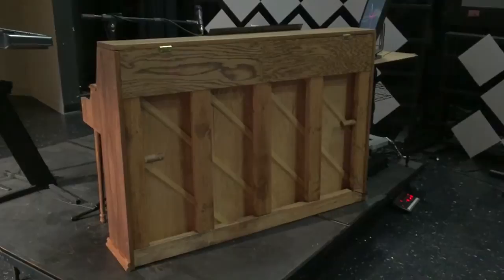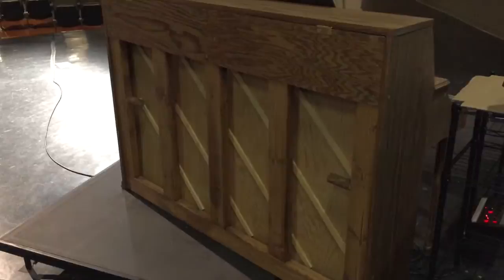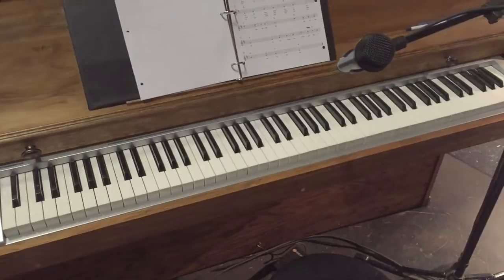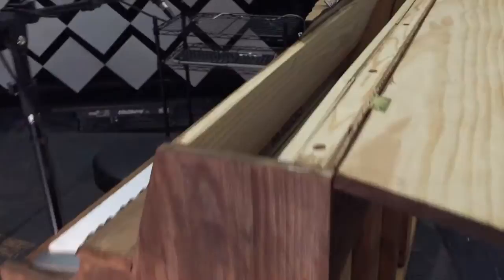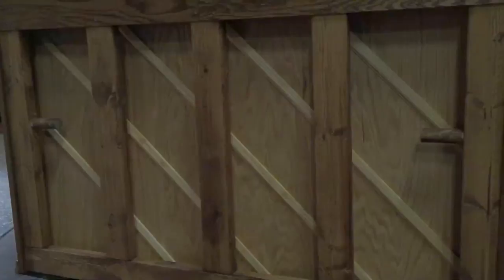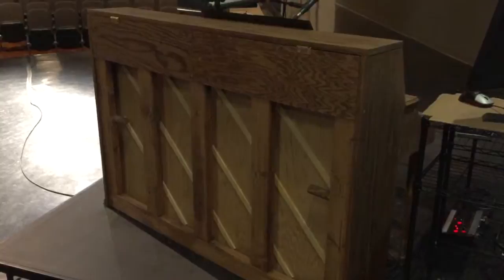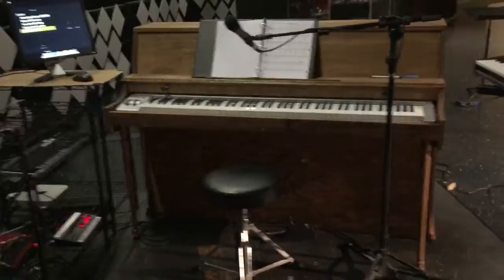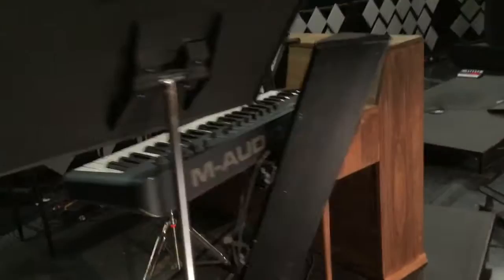How we made a piano shell from scratch for our electric keyboard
How do you get the benefits of an electric keyboard but the stage ascetics of a real piano? You build a shell that looks like a piano but has an electric keyboard inside. This is a project we took on several months ago, and it’s surprising easier than it looks. The entire project cost around $200 in materials and took a few days to build and stain it. Because it’s made from pine, it’s very light and easy to move around. Remember, it doesn’t have to look great up close. It just needs to look good from 20-30 feet away. If you have any questions on dimensions or any of the materials used, leave them in the comments below.

What this video covers:

1. A 360 tour of our piano shell
2. What kind of wood we used to build our fake piano
3. How we made a realistic piano soundboard
4. What kind of stain color to choose for the fake piano
5. Why we choose to build a piano shell from scratch instead of gutting a real piano